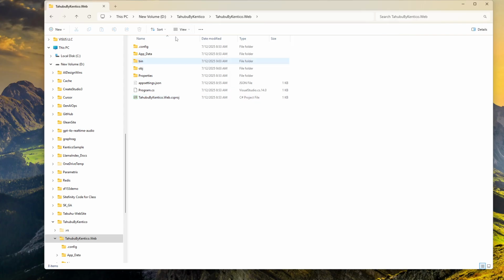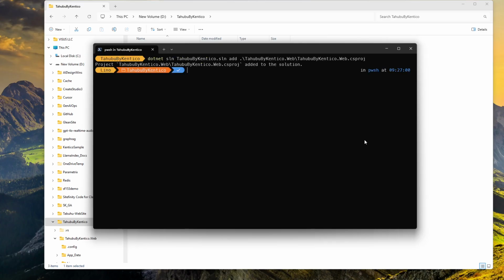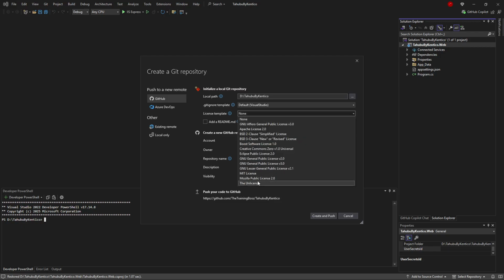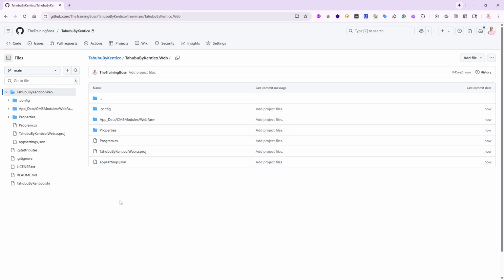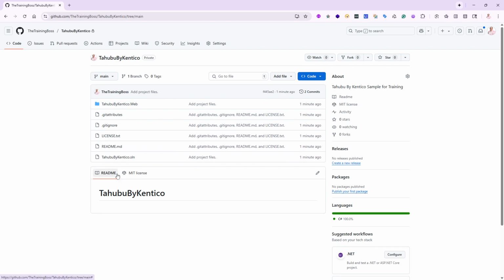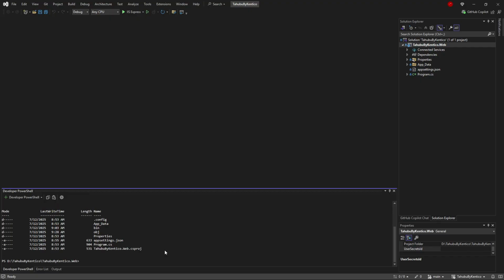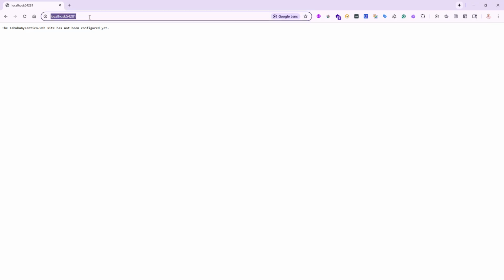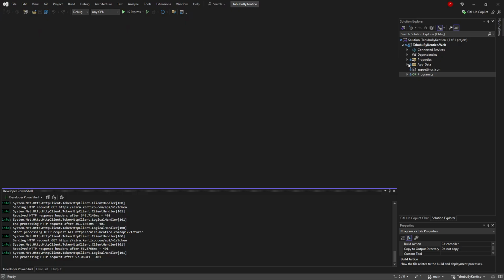Xperience By Kentico - Continuous Integration - Part 3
In this video, we will demonstrate the addition of XByK to source control using Git and GitHub, and enabling the instance for database synchronization as well.